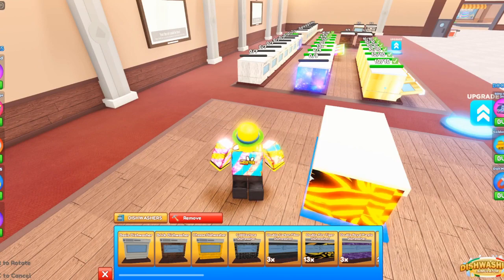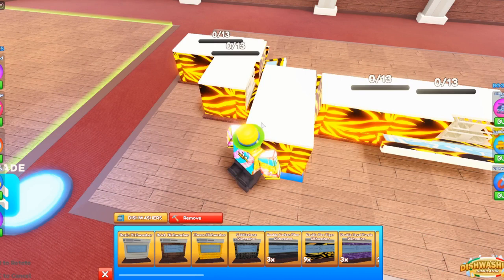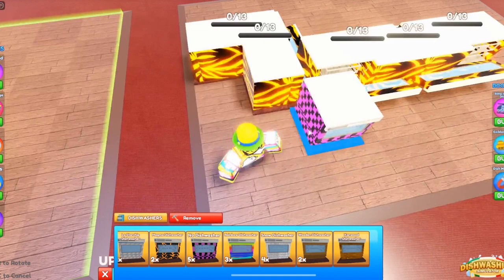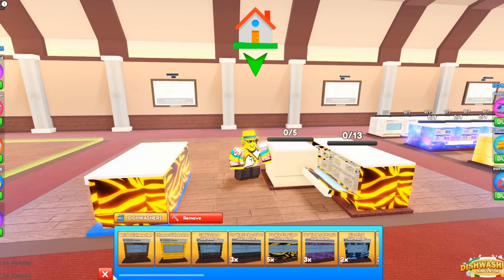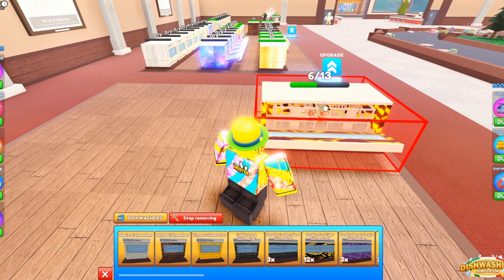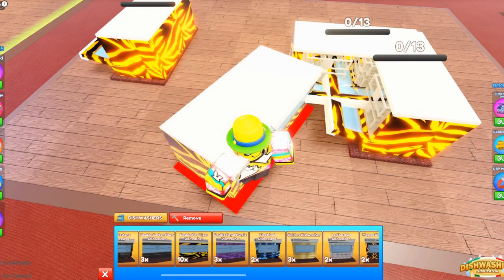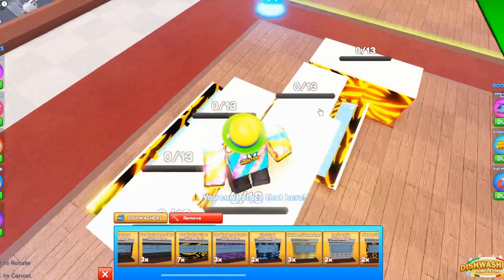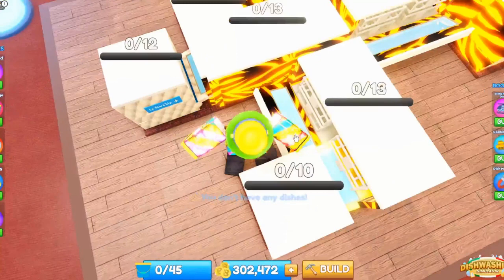How To Glitch Machines Inside Each Other [Dishwashing Simulator]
I was just looking for glitches and found this one :)